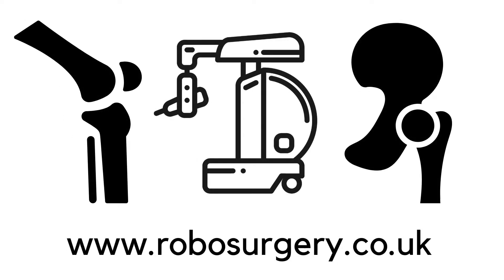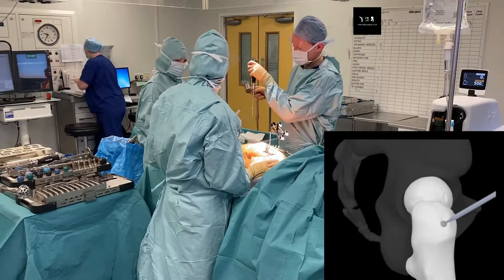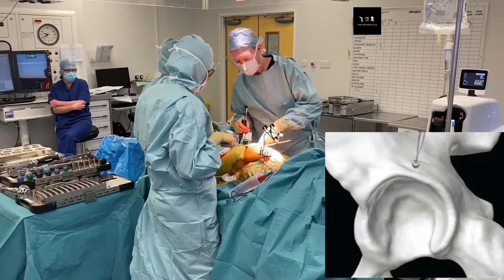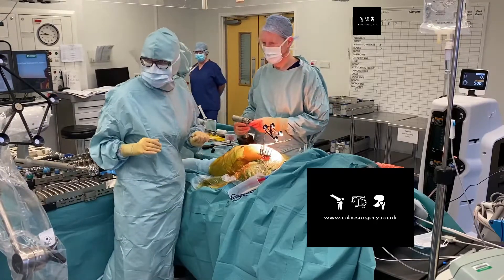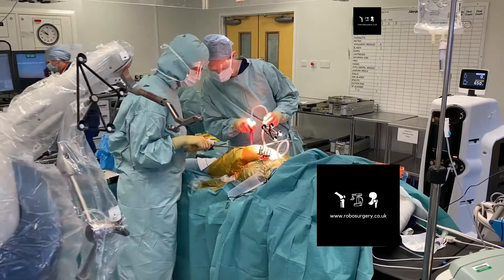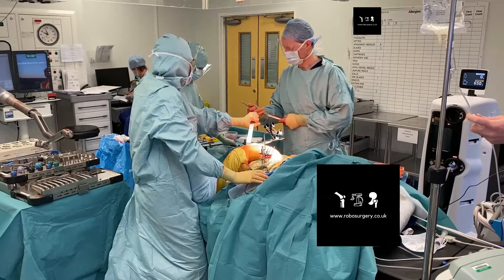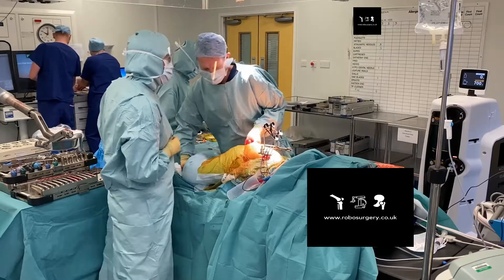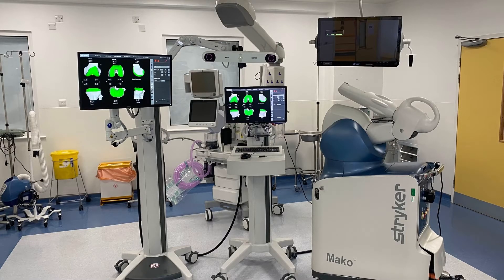Jon Conroy Mako Total Hip Replacement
Educational video of Mako Total Hip Replacement for training